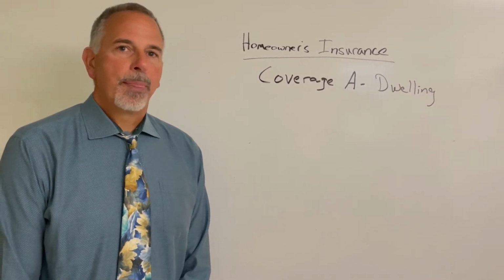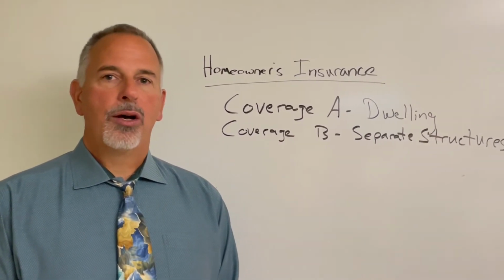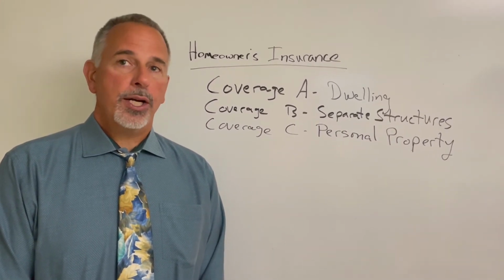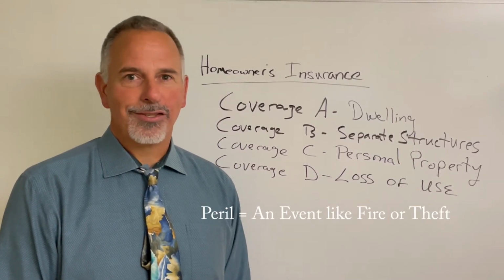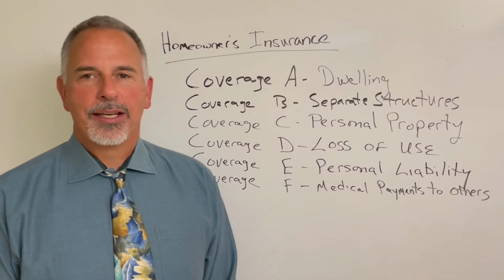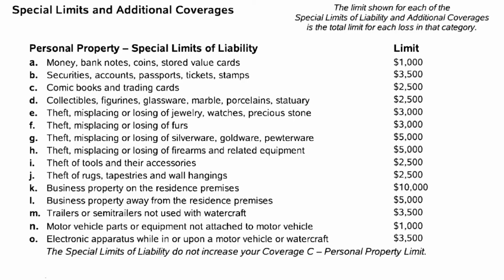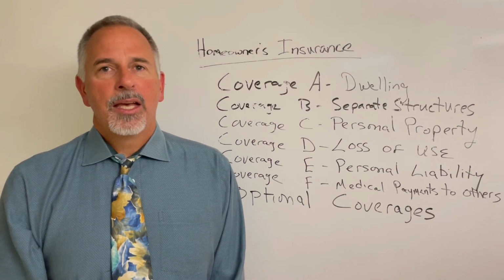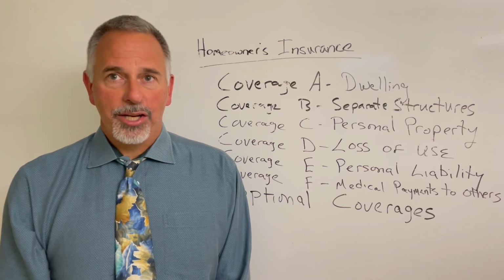Understanding Homeowners Insurance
An in-depth explanation of homeowner's property and liability insurance coverages.

Guarino Insurance Agency is an independent insurance agency located in California offering personal and commercial insurance throughout California.